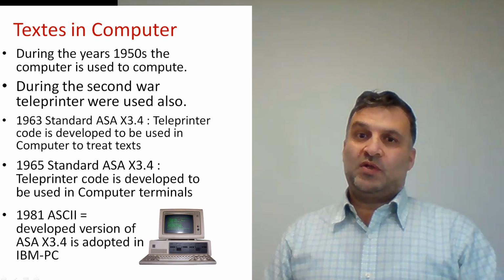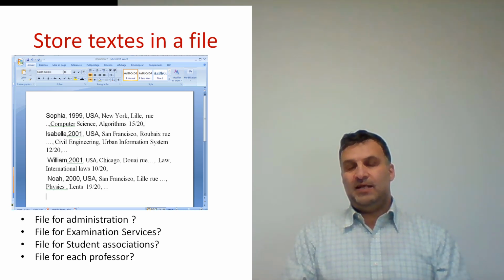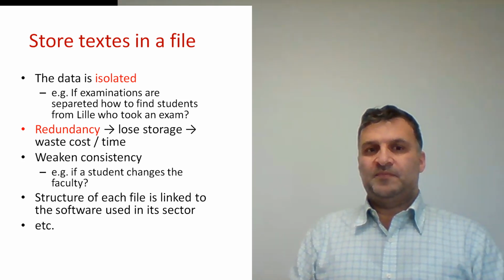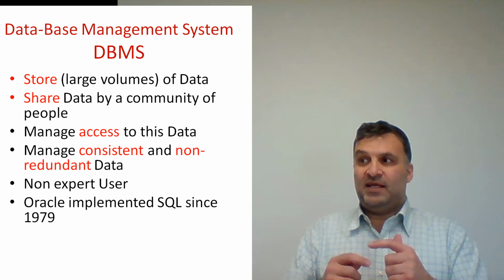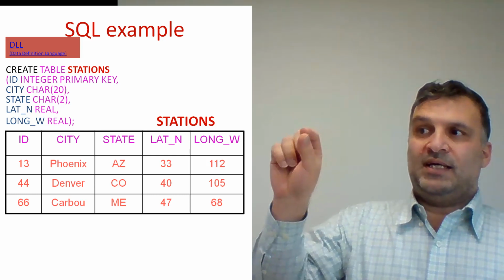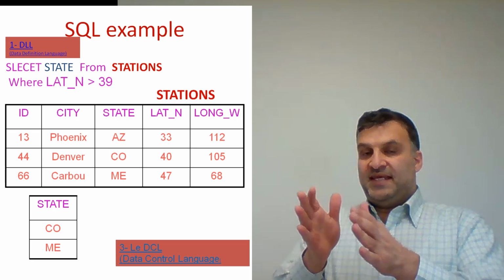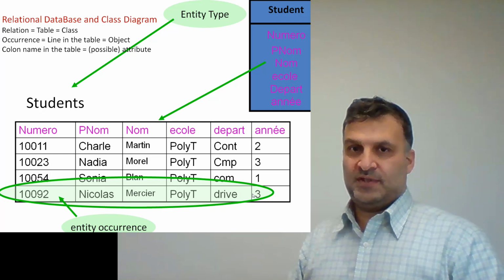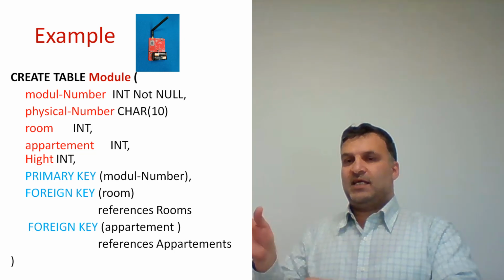What is Data Base, DBMS SQL? Thier benifits? Class in OOP VS Relation in a DB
A short presntation to understand the benifits of the database with a presenation of the standard notation of SQL that is used to create and manipulate databases. This help students to have an idea how thier design in UML and DFD may be implemented.